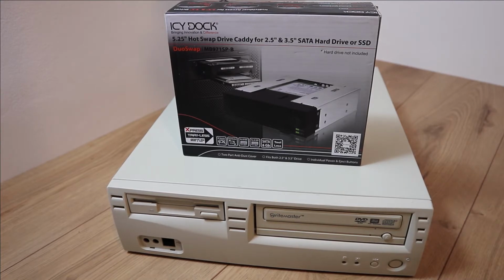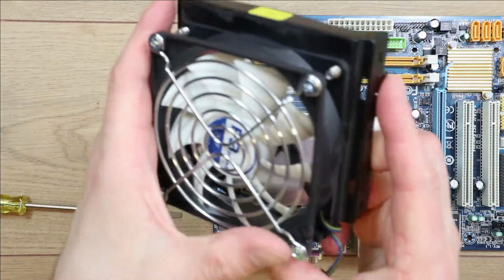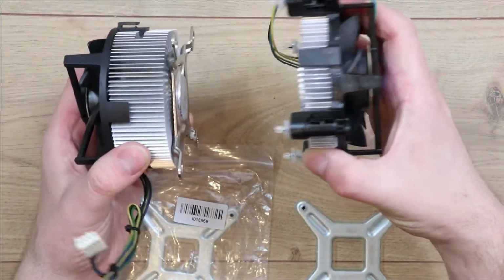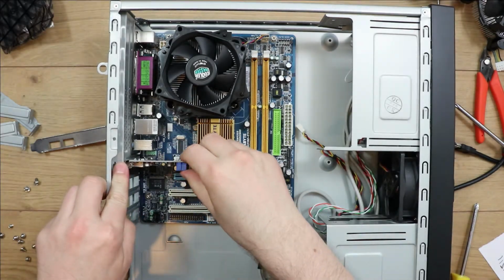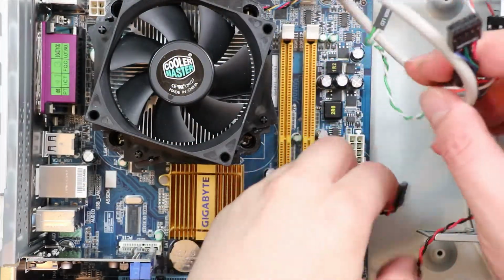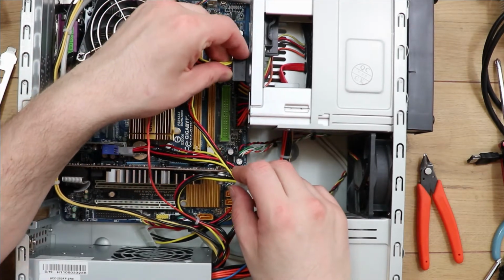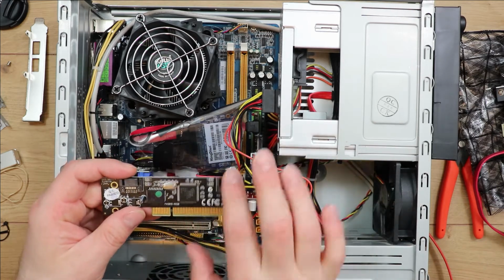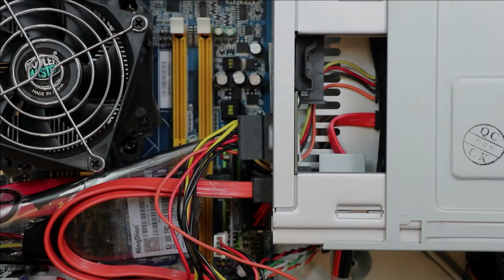HDD Image and Test PC - Old Parts PC Build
Building a PC to do testing, imaging and data recovery of hard disk drives. This was built mostly from parts I already had.
I take a look at an older PC that I used for this previously, then strip down a slightly newer (but still out of date) system, then use the case to build the newer but also out of date PC :-)

There will hopefully be a follow up to this when I get the rest done, where I will also cover some of the software I'm going to be using on it.
For now this is complete enough to get on with what I needed it for.

It's a long video!